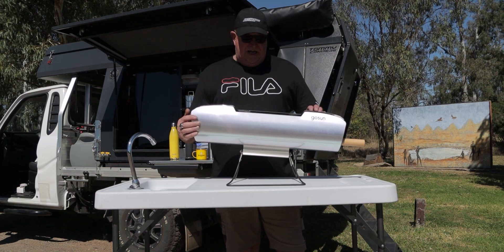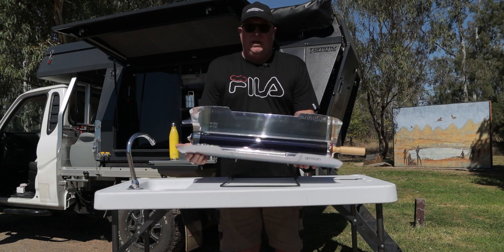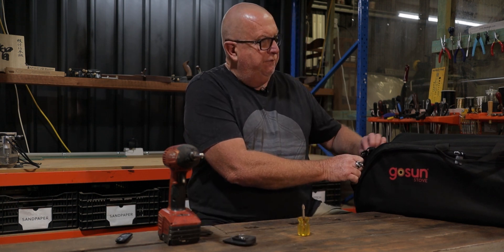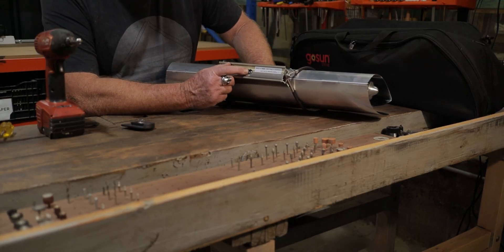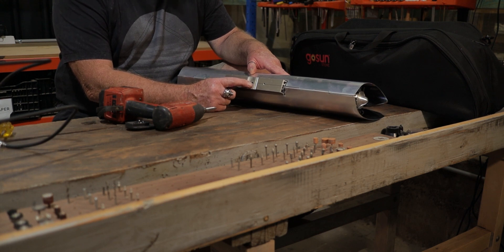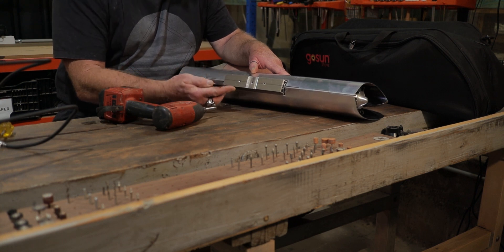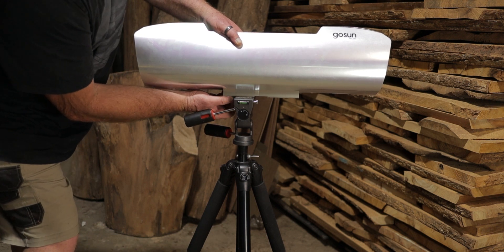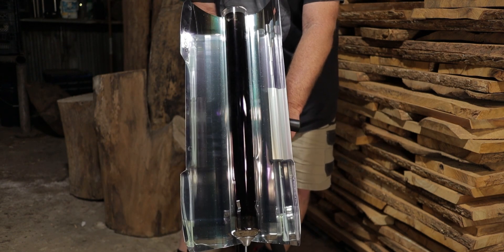Go Sun Solar modification - Must have mod!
Today I head to the workshop and make a modification to the Go Sun Solar oven by mounting the oven on a camera tripod head, this modification makes it easy to orientate the solar oven to the sun, making it far easier to cook food in the sun while camping.